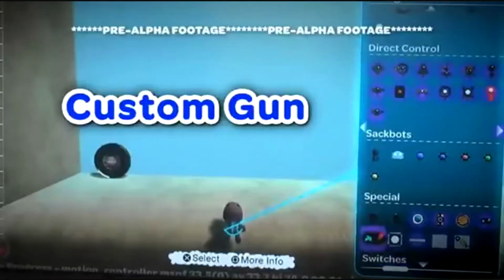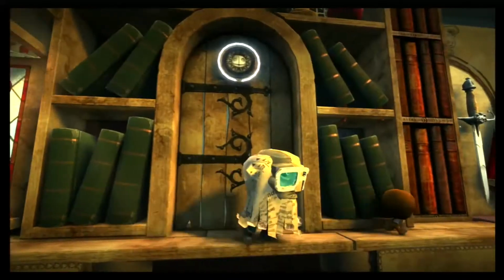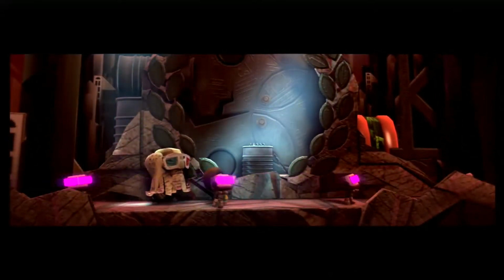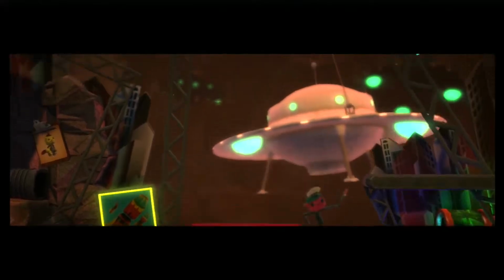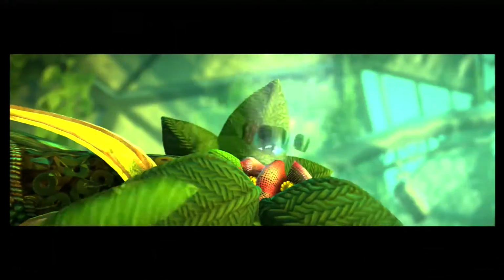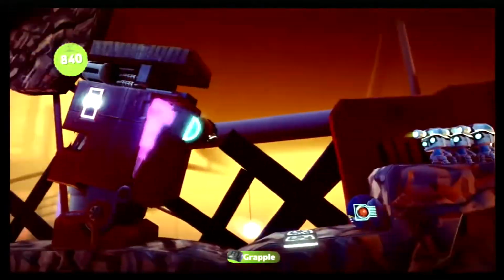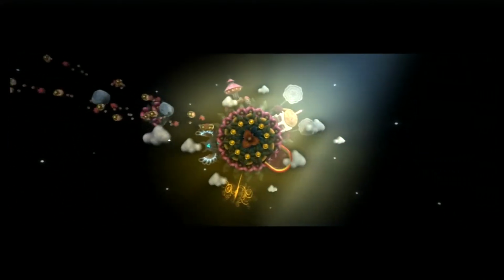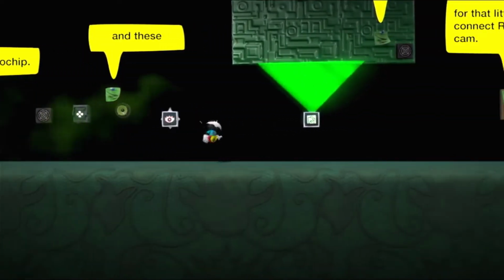Dj talks about Littlebigplanet 2 for 32 mins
Create mode: Swouse
Community Levels: Swouse